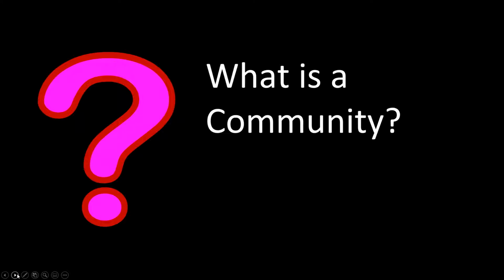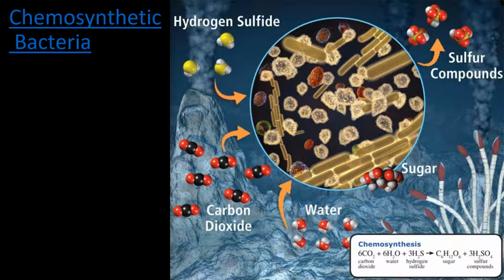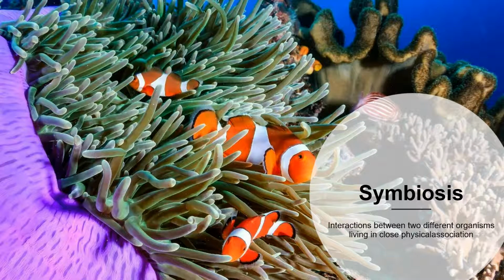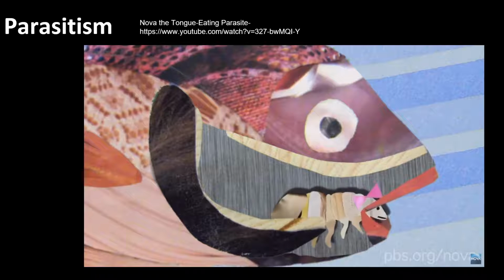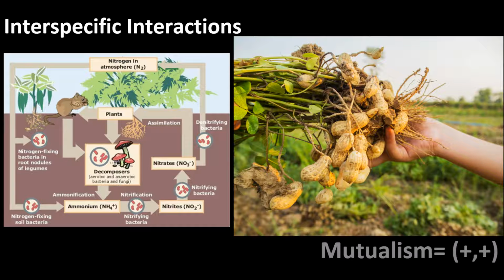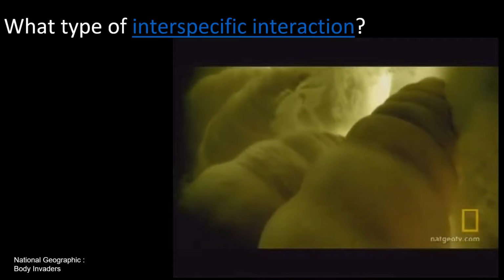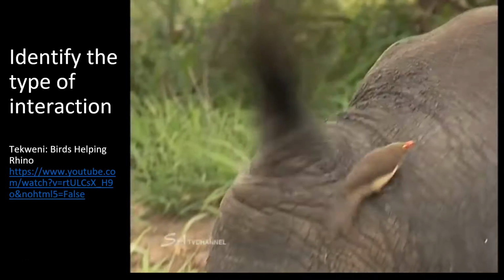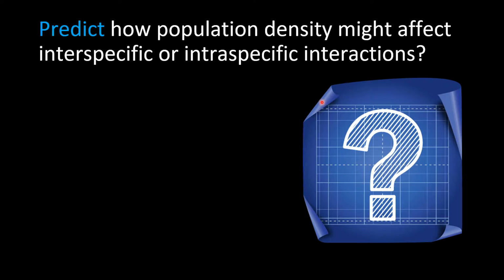Community Structure Dynamics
Community Dynamics, Focuses on interspecific interactions including symbiosis, ecological niches, and competition. Includes intraspecific interactions such as competition, communication, and mating.